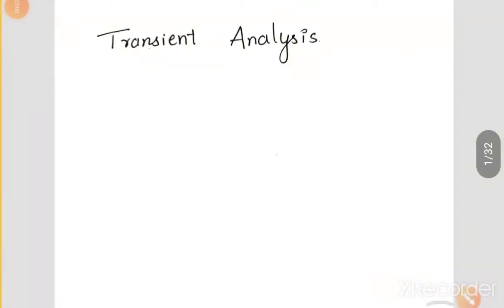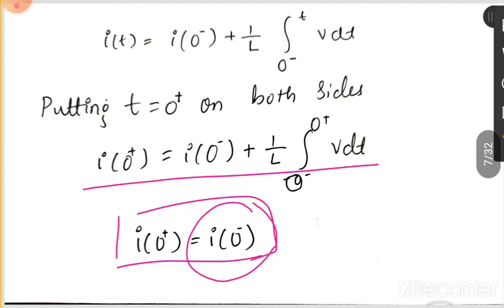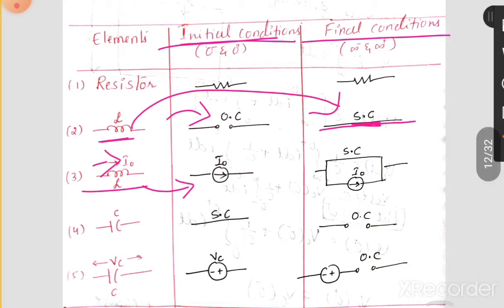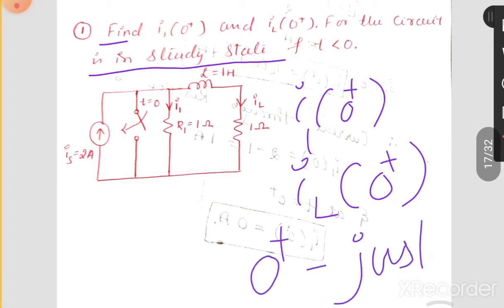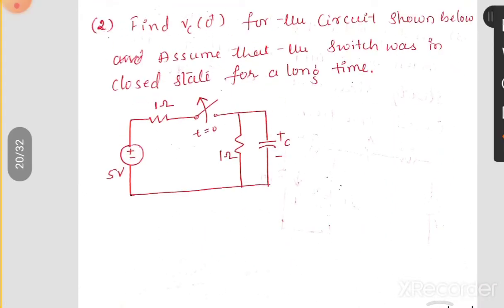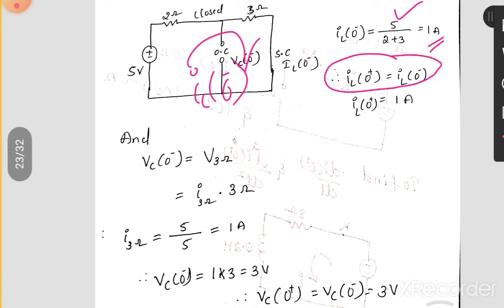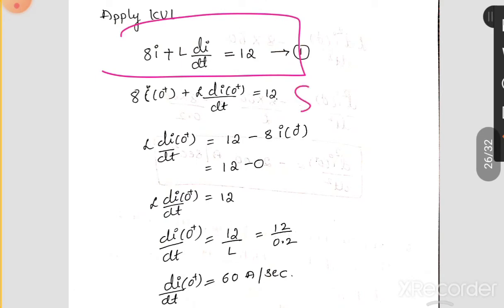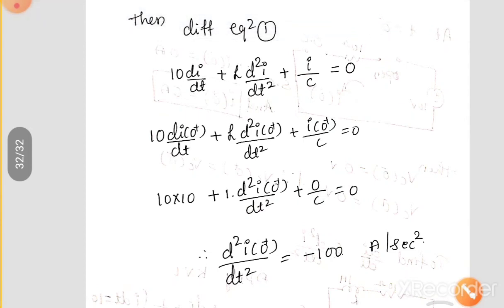JCE EE 18EE32 ECA Module 3.4 Transient Analysis